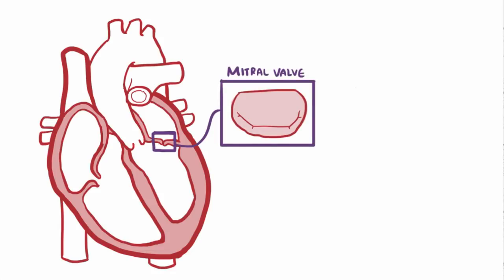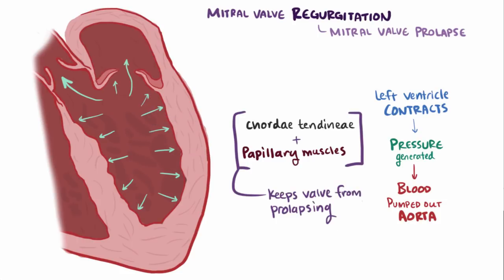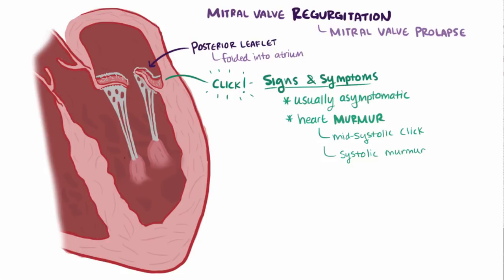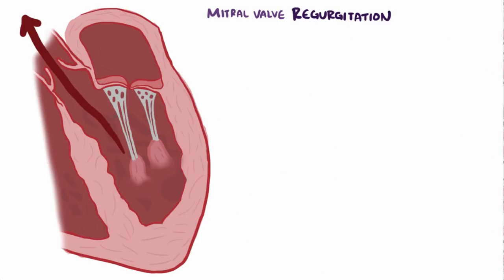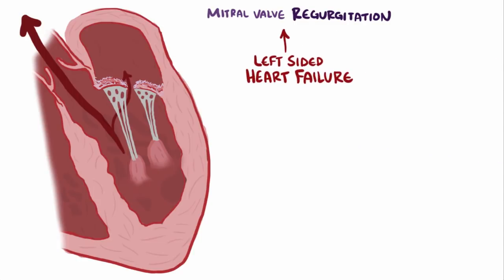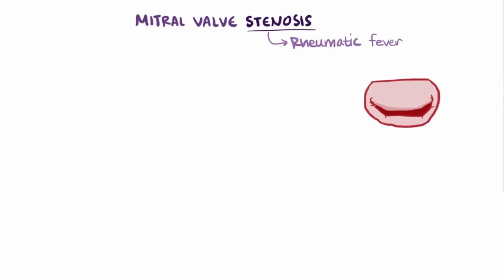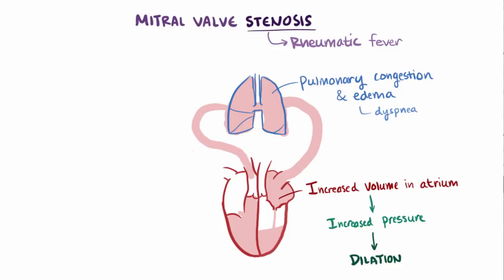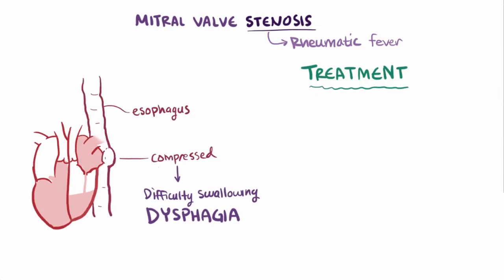Mitral valve disease (regurgitation, stenosis) - causes, symptoms & pathology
What is mitral valve disease? If the mitral valve doesn't open all the way during diastole, it's known as mitral stenosis. If it doesn't close all the way during systole, it's called mitral regurgitation.    Find our full video library only on Osmosis